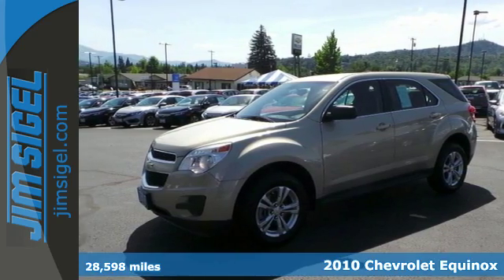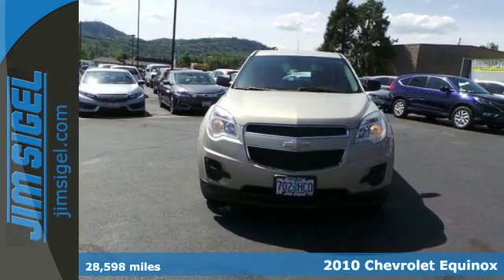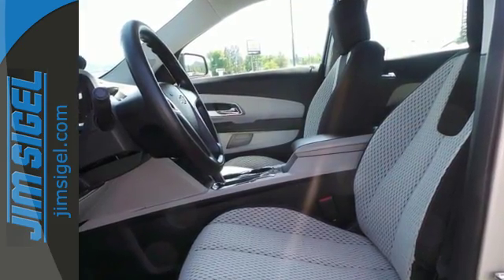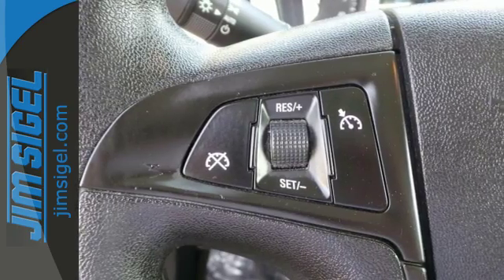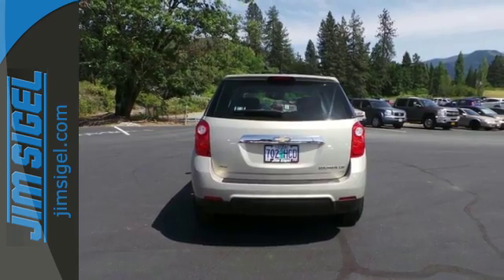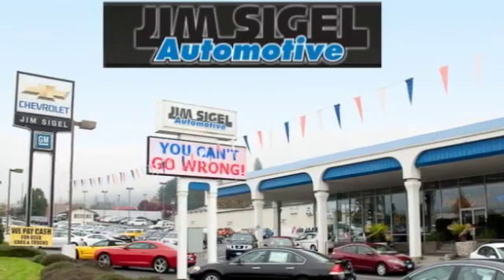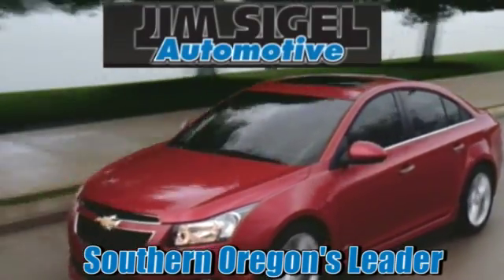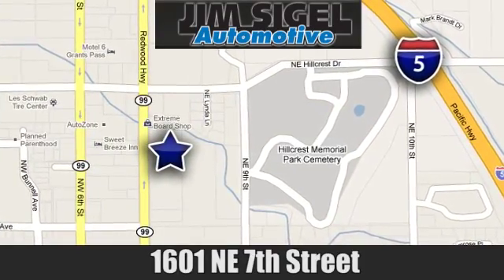Used 2010 Chevrolet Equinox Grants Pass, OR HT16103A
Year: 2010
Make: Chevrolet
Model: Equinox
Trim: LS
Engine: L4, 2.4L; DOHC 16V; VVT
Transmission: Automatic
Color: Pewter
Mileage: 28598
Stock #: HT16103A
VIN: 2CNFLCEW5A6231769
This model has a L4, 2.4L; DOHC 16V; VVT high output engine. It has an automatic transmission. This Chevrolet Equinox is equipped with all wheel drive. The vehicle is equipped with a gasoline engine. Quickly unlock this model with key-less entry. This 2010 Chevrolet Equinox features cruise control for long trips. The vehicle features a tilt steering wheel. The Equinox is outfitted with an OnStar communication system. The satellite radio system in the vehicle gives you access to hundreds of nationwide radio stations with a clear digital signal. This small SUV has an aux input for mp3 players. This Chevrolet Equinox is equipped with front air bags. Front and rear side curtain airbags are included on this Equinox. The vehicle has convenient power windows. This Equinox comes standard with numerous top of the line safety features. This Chevrolet is a versatile vehicle.

Address:
1601 NE 7th St